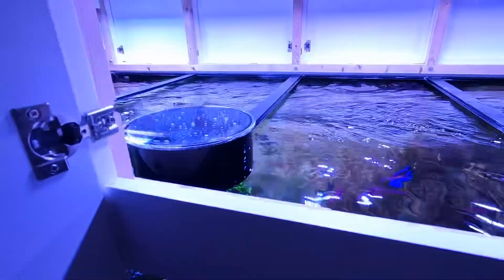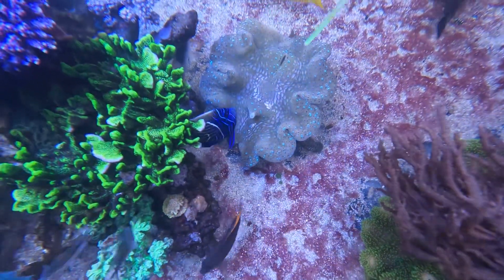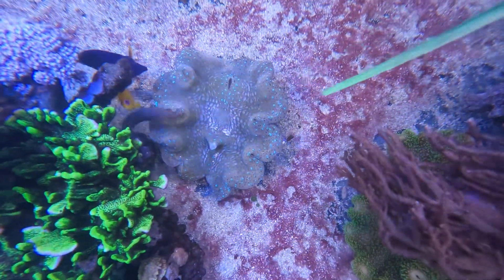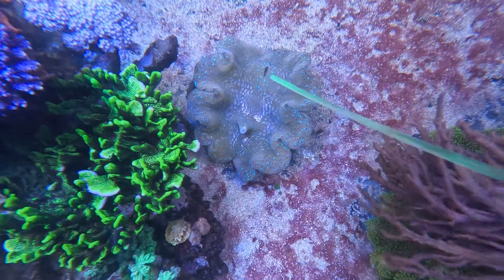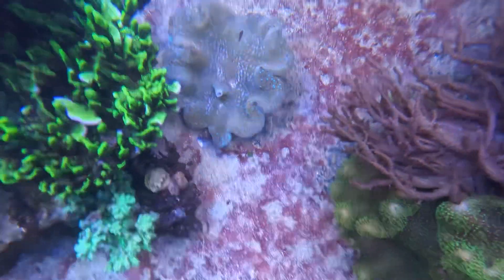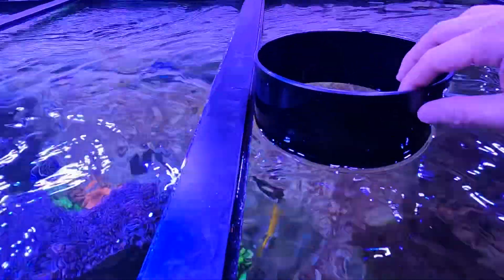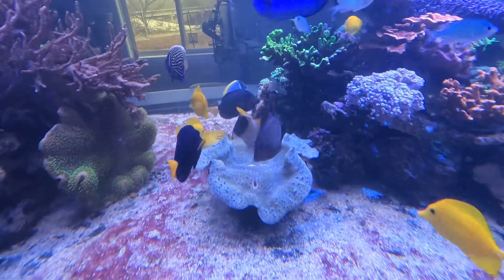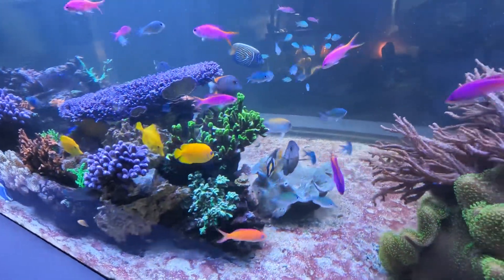What happened to my Gigas Clam